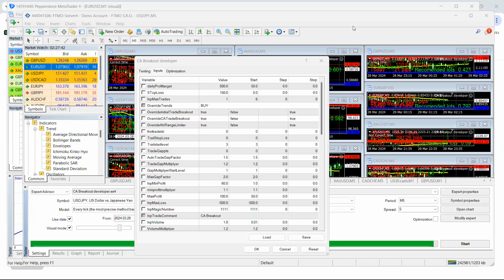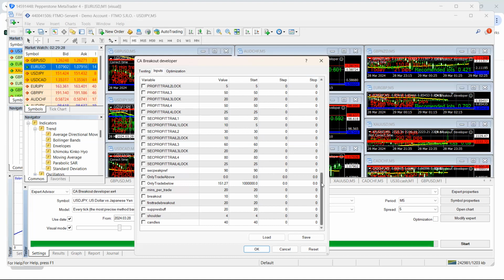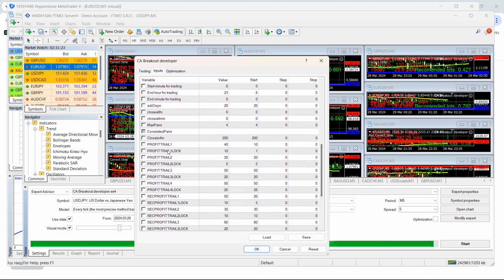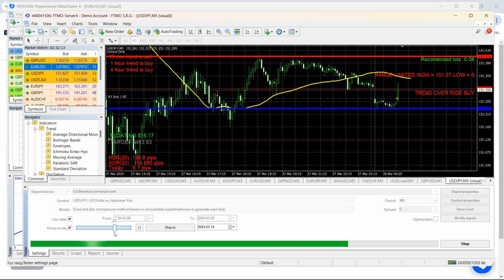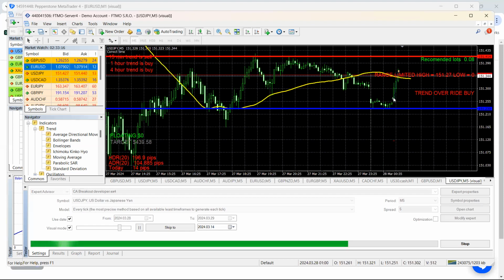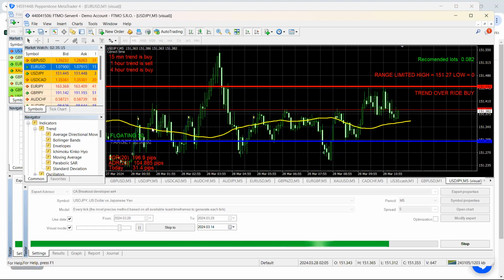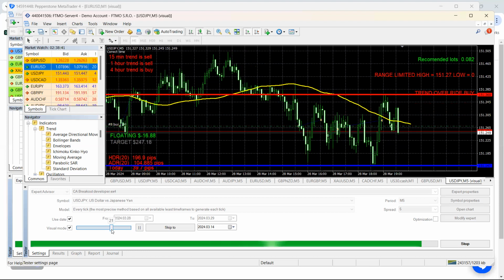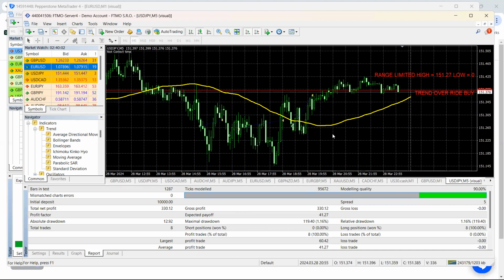CA Breakout ranging strategy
CA Breakout is a trend trading stradegy but it can also be used to take advantage of a ranging market in a couple of different ways - this is one of those ways :-)